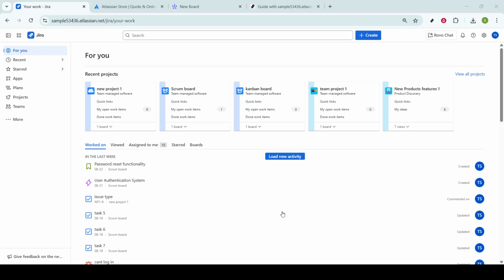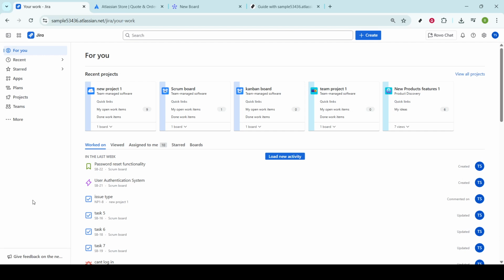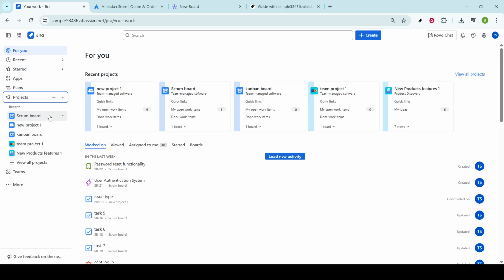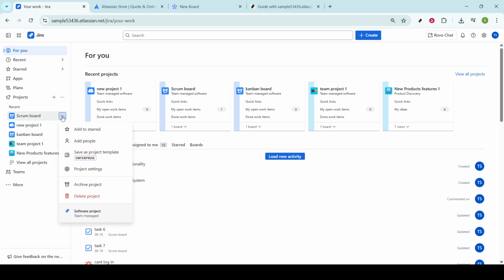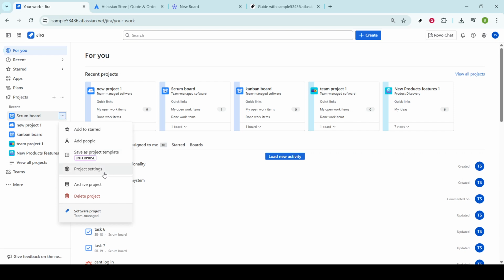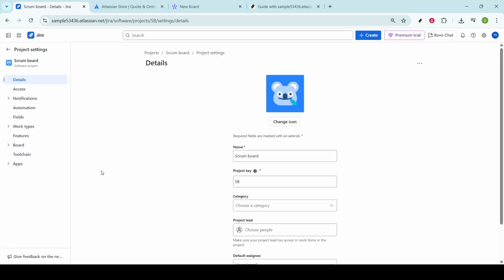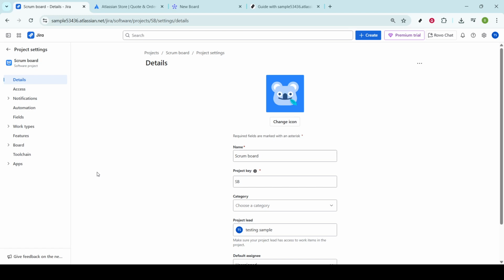How to Get Jira Project Key [2026 Full Guide]